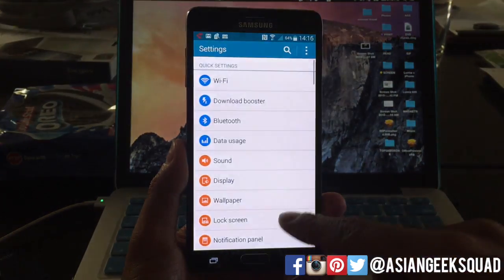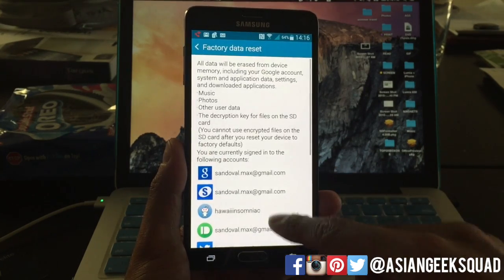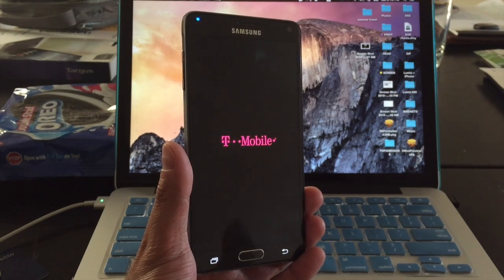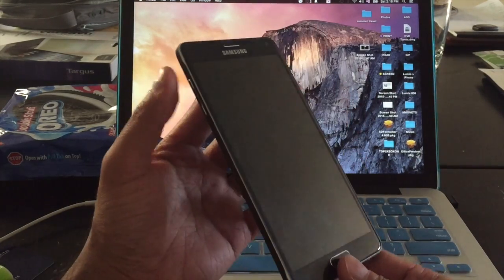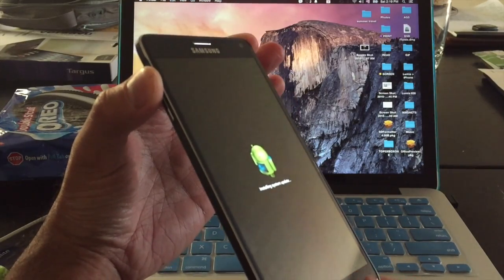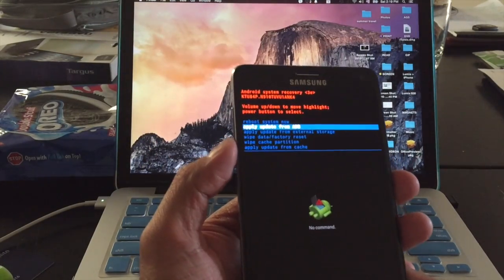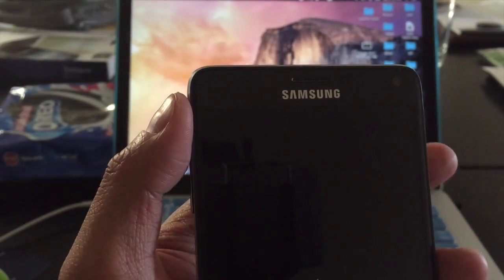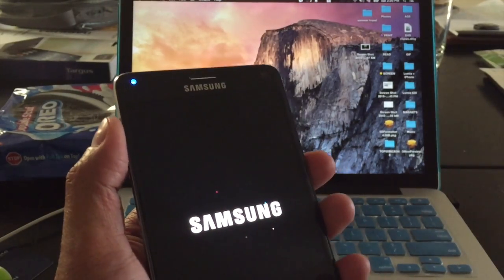Hard RESET (reformat) Samsung Galaxy Note 4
Aloha everyone.

Today we show you two ways to reset and reformat your Samsung Galaxy Note 4.